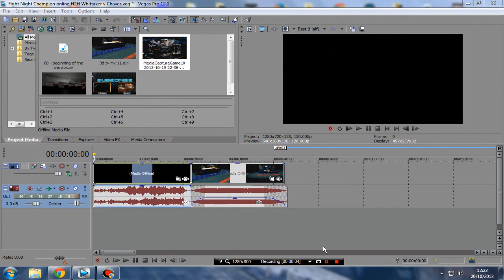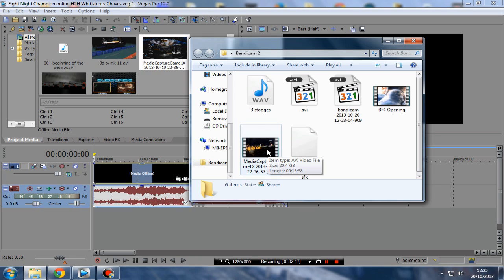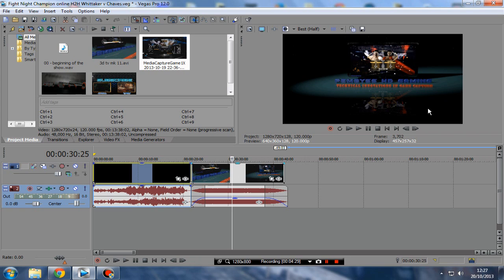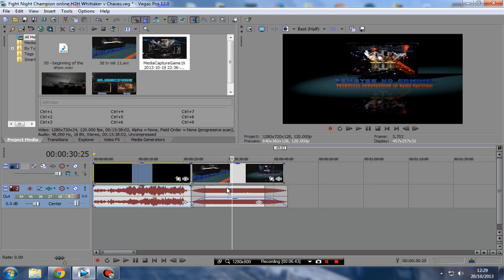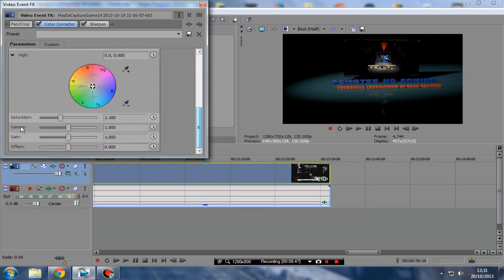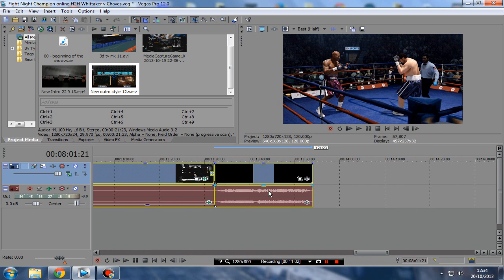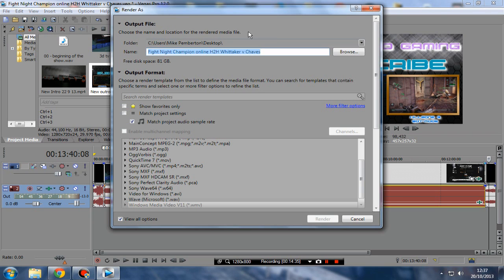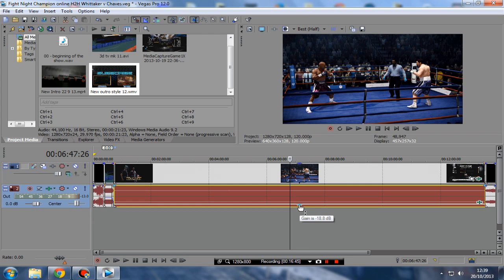How to get the best quality from Console Gameplays Recorded with Bandicam using Sony Vegas Pro 12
In this video, i hope to show how i get my videos to look how they do on youtube.